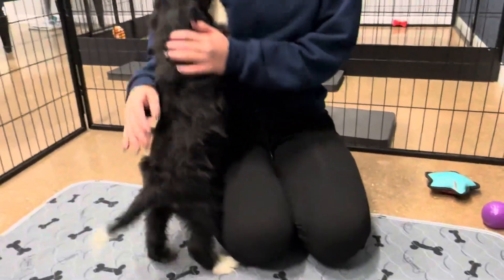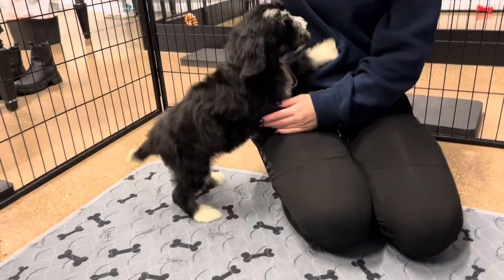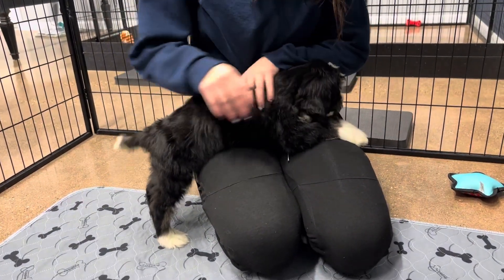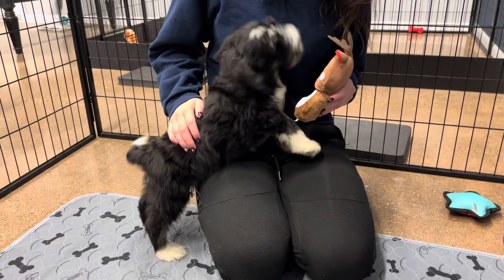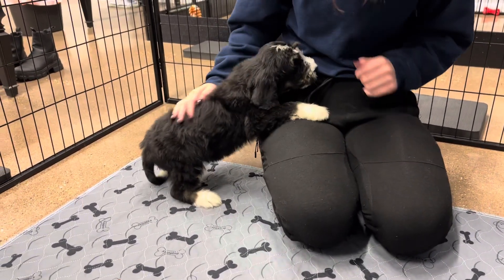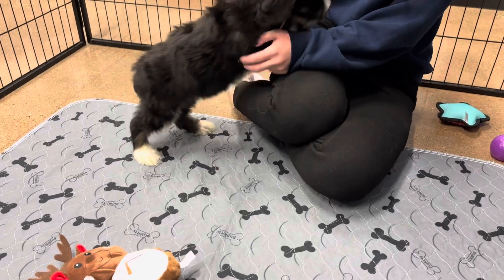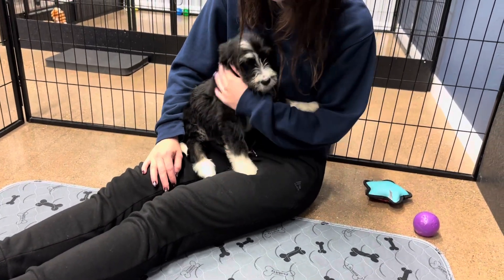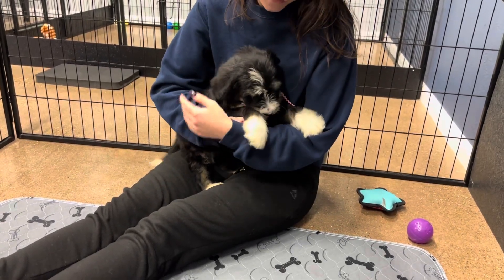Berlin pink female week 9